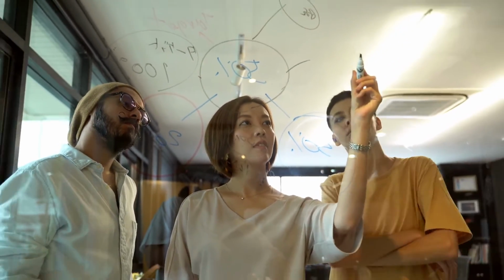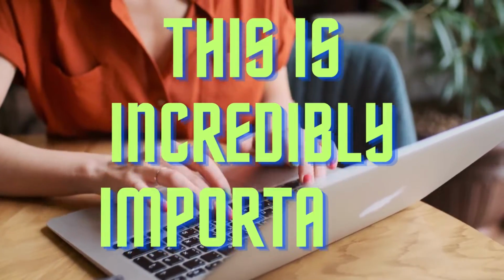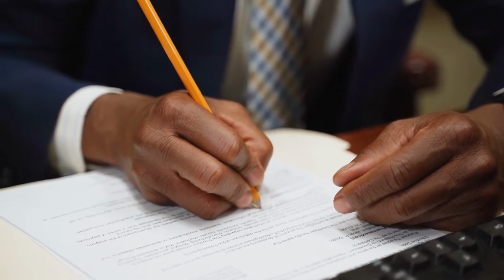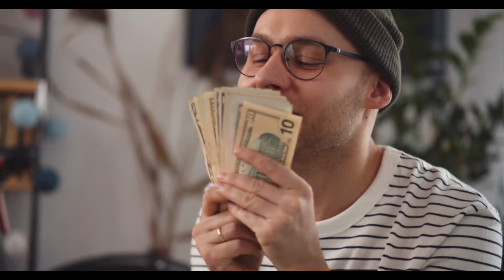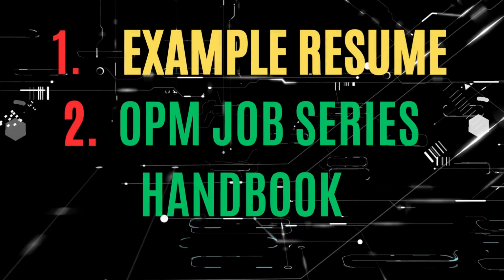Use This STRATEGY to Get a Government Job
Understanding the federal hiring process can sometimes be difficult. However, it can be easier if you have and follow the right strategy. In this video, I discuss some key elements that you have to consider before approaching your government job search. By following this strategy you should be able to increase your referral and interview request rate. Whatever you do, try to have a plan or strategy before applying to a job. Have you started applying to a federal government job? Let me know down below.